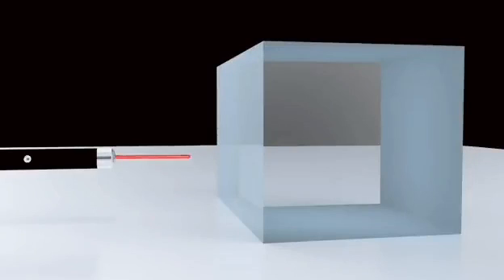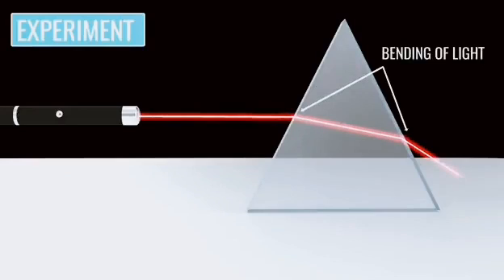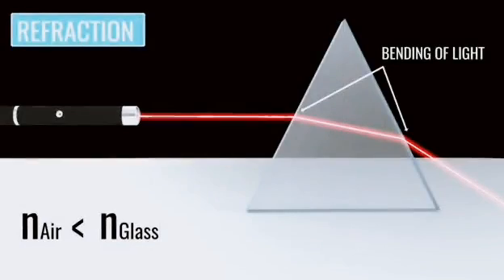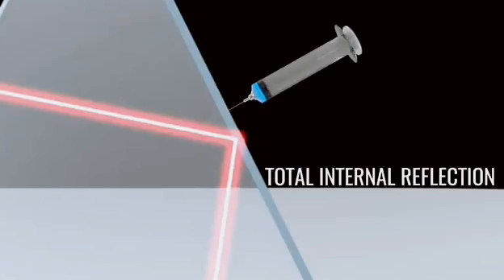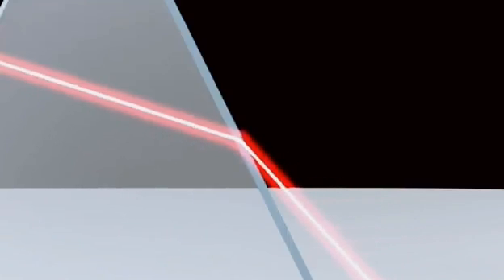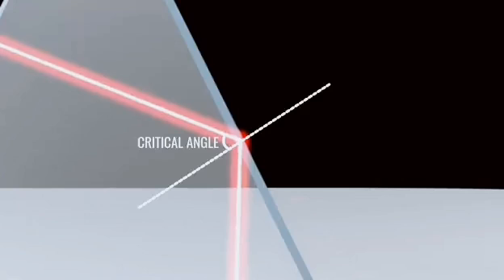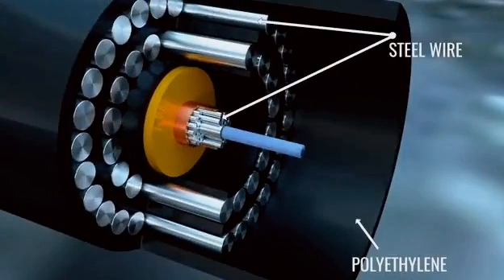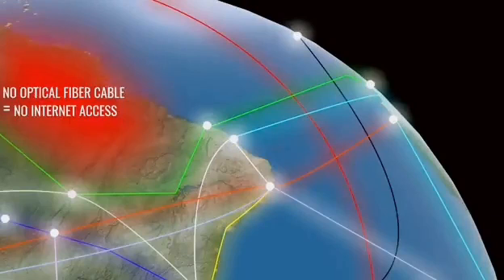Optical fiber Working English